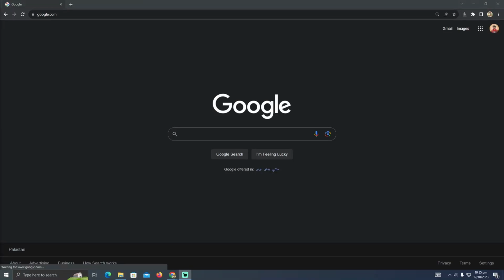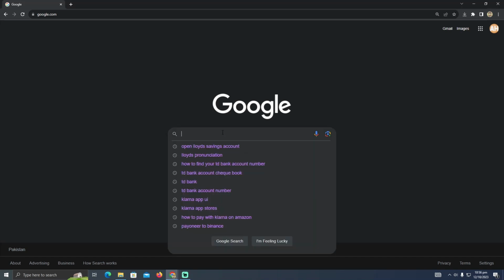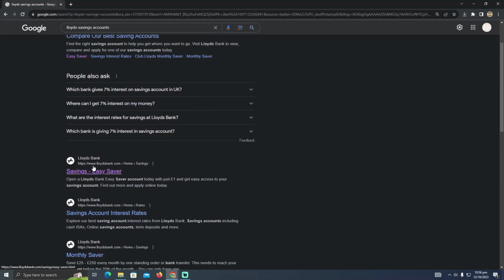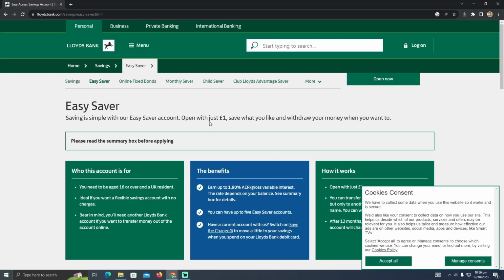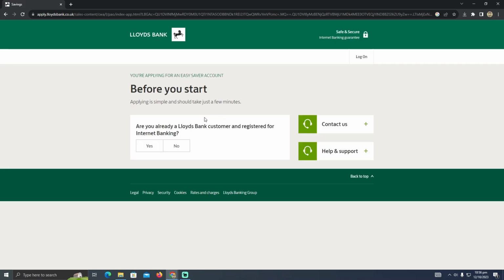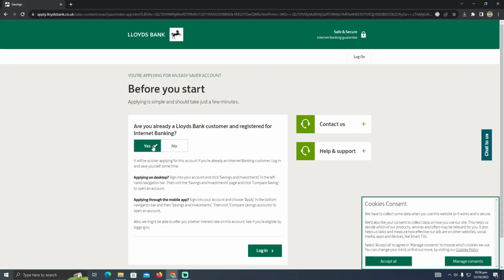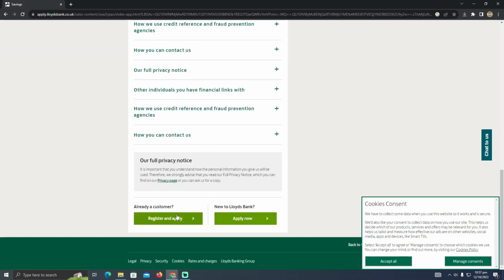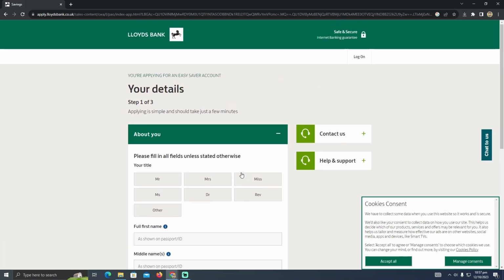HOW TO CREATE A LLOYDS SAVINGS ACCOUNT 2023! (FULL GUIDE)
In this comprehensive guide, we'll walk you through the simple yet essential steps to create a Lloyds Savings Account, setting you on the path to financial freedom and security.

0:00 INTRO
0:04 TUTORIAL